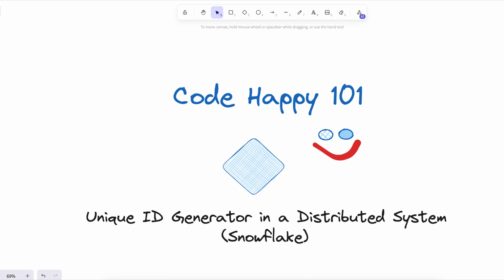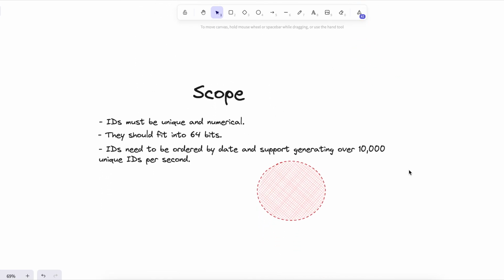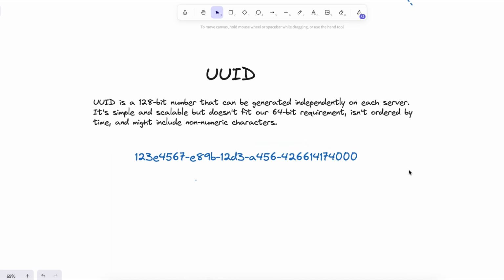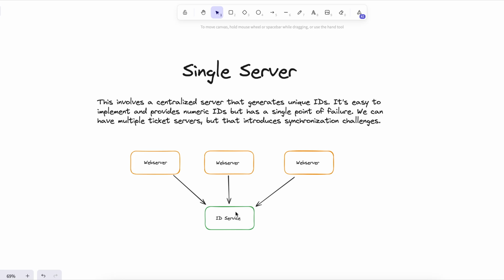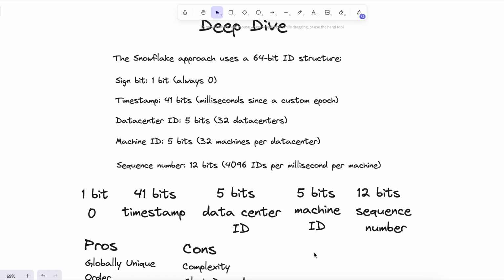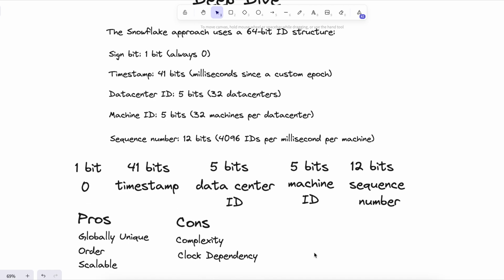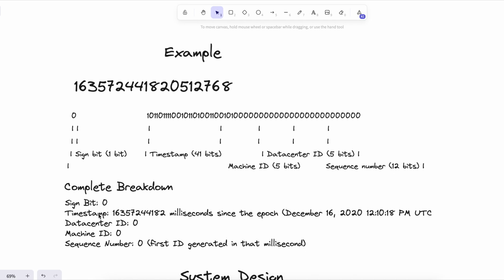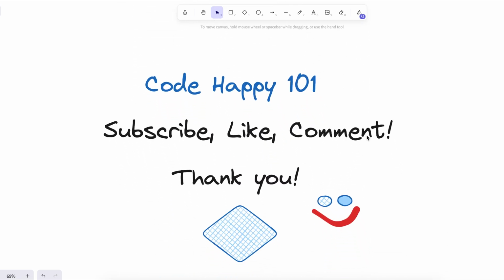Unique ID Generator in a Distributed System (Snowflake)